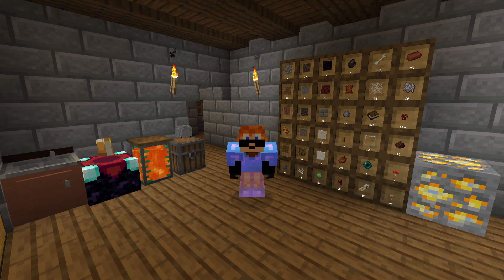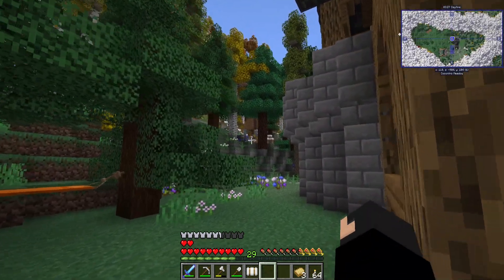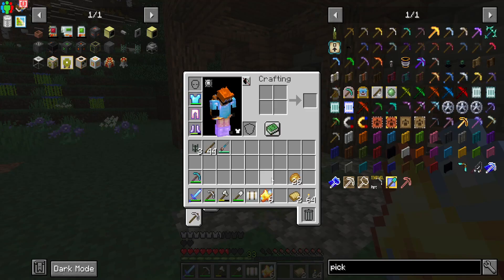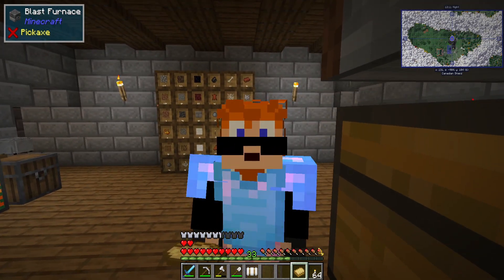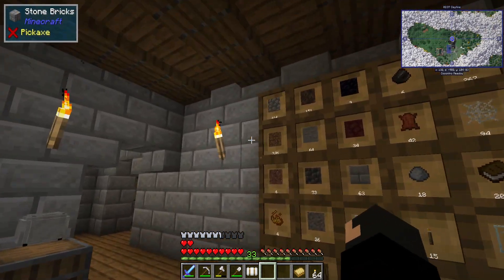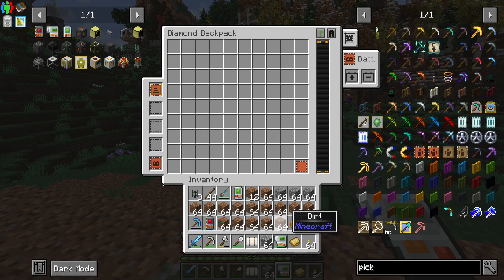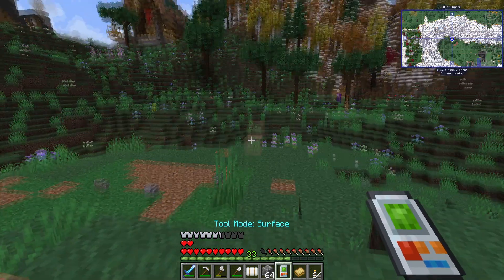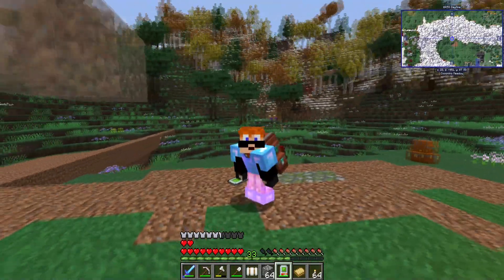All The Mods 8: Builder Gadgets Are Handy! #11 [ Modded Minecraft 1.19.2 ]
All The Mods Modpacks are known for the huge variety of mods within the pack. ATM 8 has landed for Minecraft 1.19 ( The Wild Update ) and already has a wealth of mods.

Join me whilst i play this pack from its early days and see how deep this rabbit hole goes!